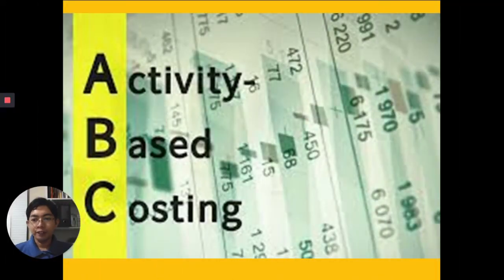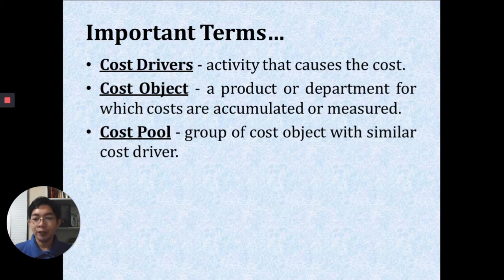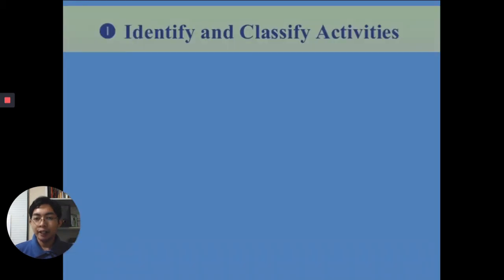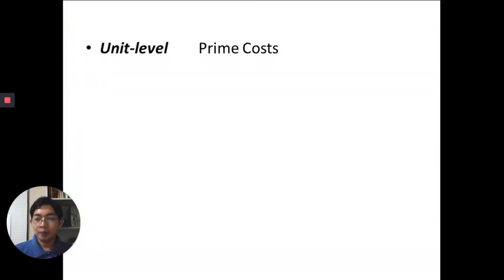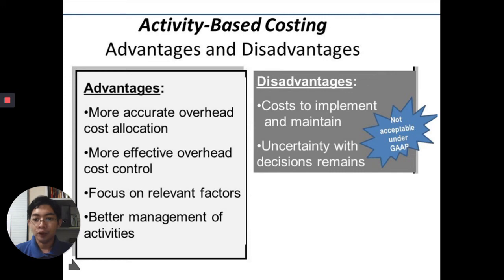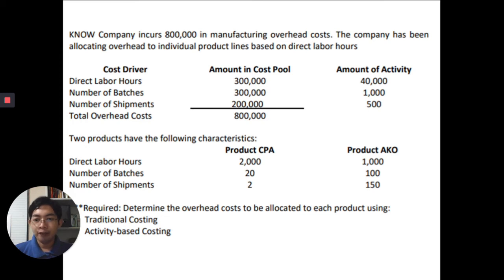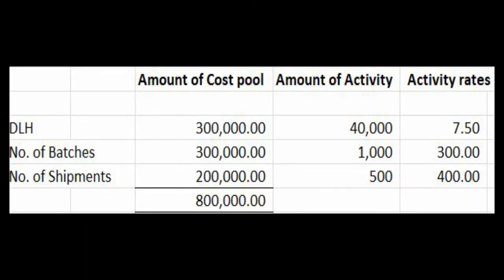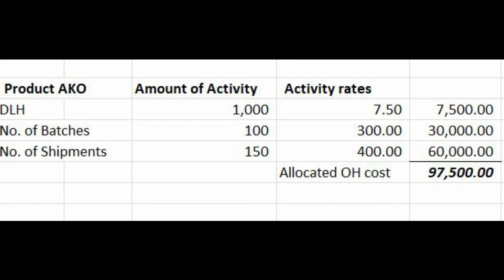Activity-based Costing (ABC)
Heyzup, guys! This is Patrick R. Cura, your prof next door. And for today's video, we will be discussing Activity-based Costing and its difference from Traditional Costing.